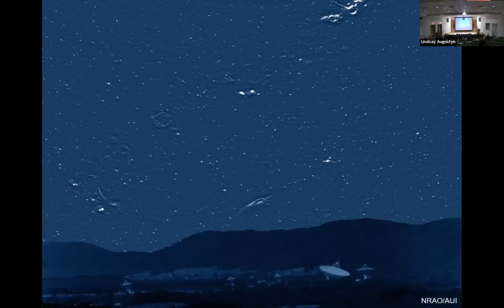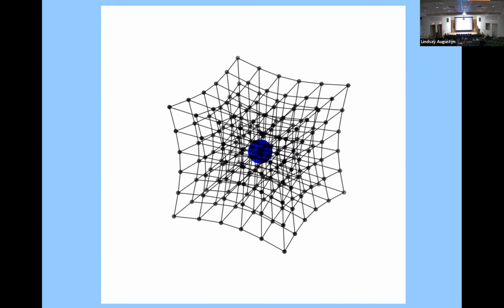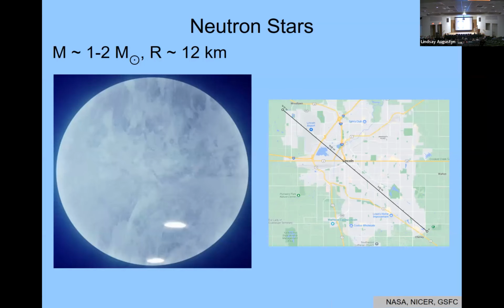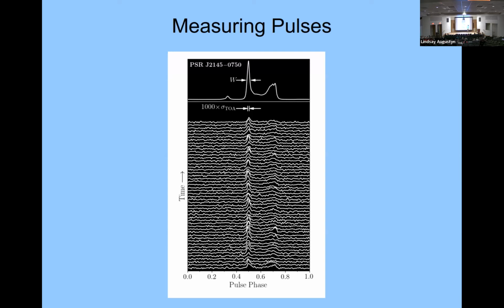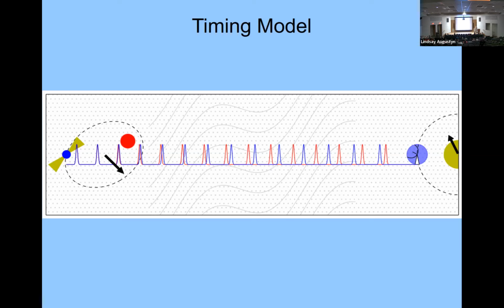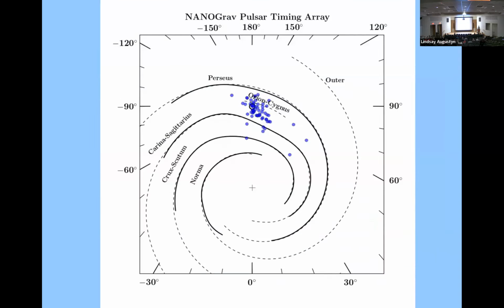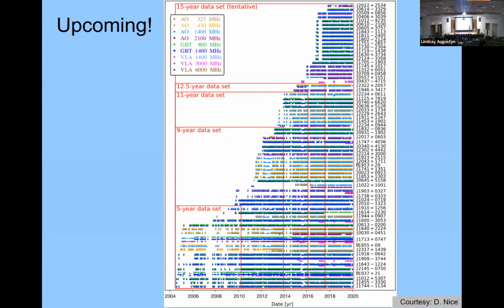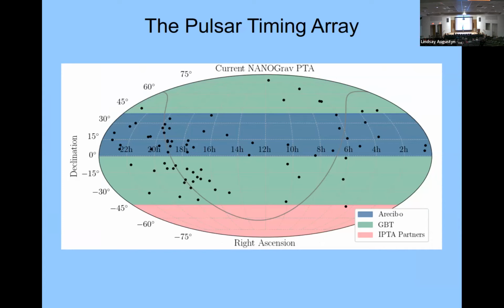Celestial Clocks and Ripples in Spacetime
Public Lecture by Michael Lam of the Rochester Institute of Technology at the University of Nebraska's 2022 Ruckman Presentation.